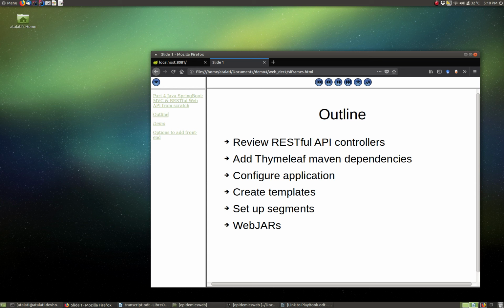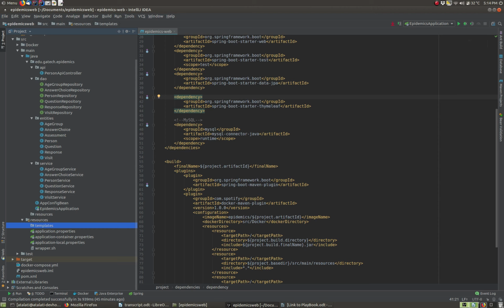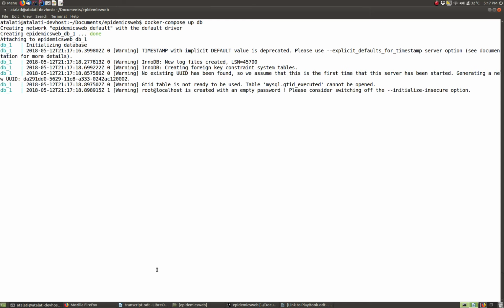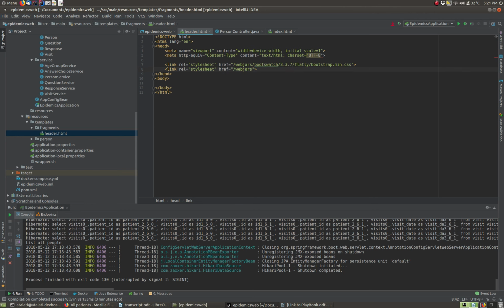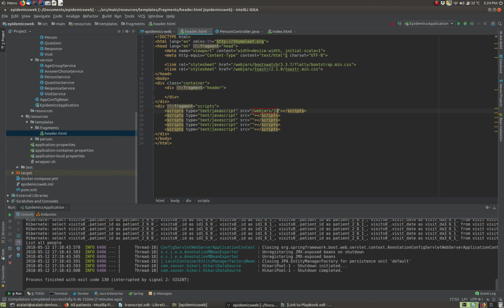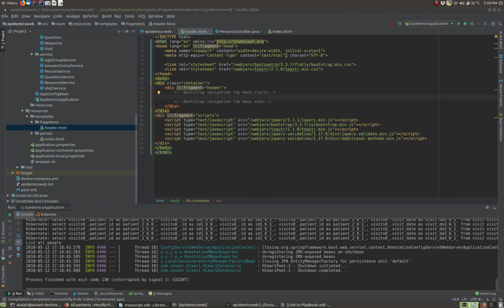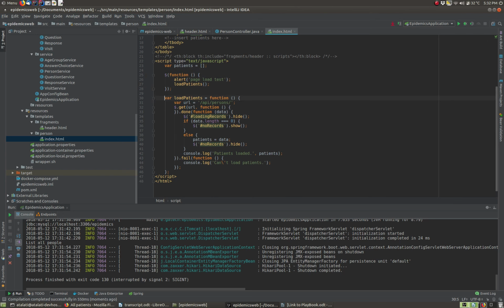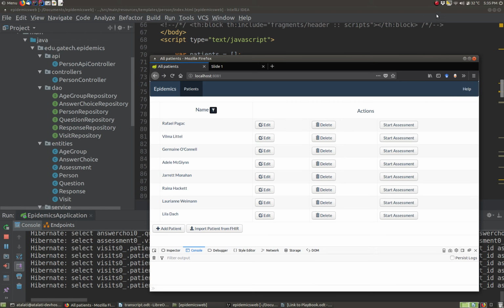[4/4] Docker: Add Thymeleaf to Java SpringBoot MVC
[Post] SpringBoot: Debug faster

Howdy folks, this is Aarsh. Welcome to the 4th episode in the series. Today we are going to talk about adding front end user interface to our application, from scratch.

We can add the front end to our application using something called view resolvers. Our options are Apache Tiles, JavaServer Pages (JSP), etc. there are many other options, as well. Spring Boot supports FreeMarker templates, Groovy Templates and Themyleaf via “AutoConfiguration”, as the first class citizens. As the name suggests, we should not need to do a whole lot to get going with one of these. In this video we would be looking at Thymeleaf. I find it easy to use and feature rich at the same time. Thymeleaf is mostly HTML. Finally, we will talk about Web JARs & How to add Branding to our web application, using responsive web design.

*Options to add front-end:*

(A) Pure MVC application
(B) RESTful Web API driven client side MV* SPA

in this case our API is sending us a list of people. Out goal essentially, is to display these records in a well organized Thymeleaf template. If I had taken route B,  and let’s say if my AngualrJS is configured properly, I think I would be done in 5 minutes – I might make a new video for it sometime. But our goal here is to learn MVC.

Now, by default, SpringBoot looks for the views to be located in resources/templates directory. Let’s start with MVC controller. I prefer to keep my MVC and API controllers in separate packages, and I prefer to prefix my API URI paths with ‘api’ - this, also, is my personal taste.

I recommend referring to your stylsheets in the head section and JavaScript libraries towards the bottom, after your body tag ends. Doing so, your browser applies CSS styles faster and downloads your JavaScript libraries later the page is rendered. This makes your web app load much quicker. You may want to dabble with this idea.